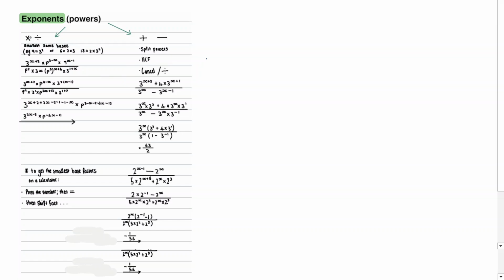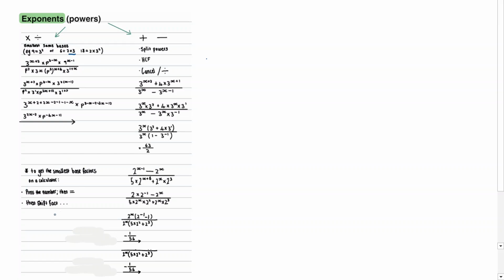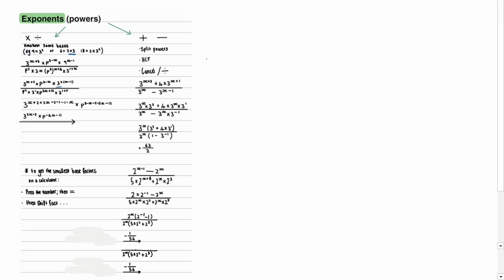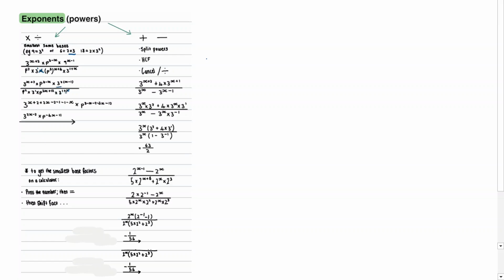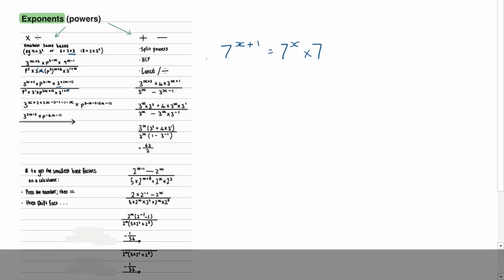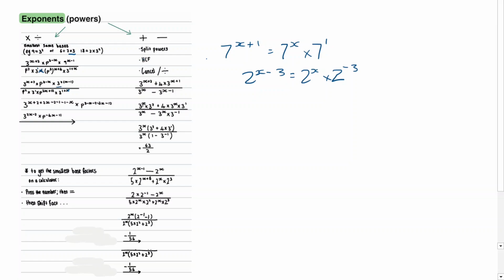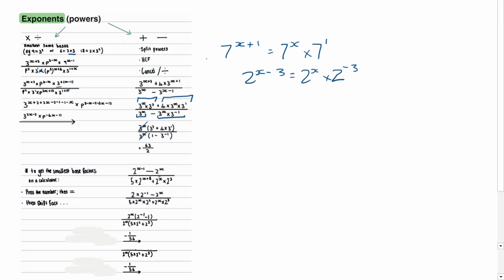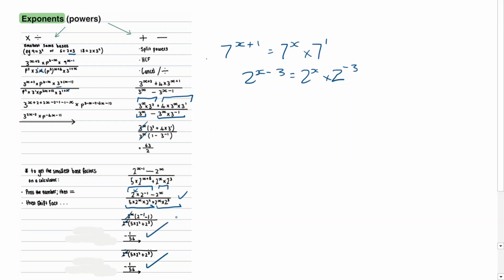Exponents Grade 11 intro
This video is a must see for beginning to gain an understanding of exponents and specifically the two main ways we approach exponential questions; namely those with a x or / sign and those with a + or - sign.